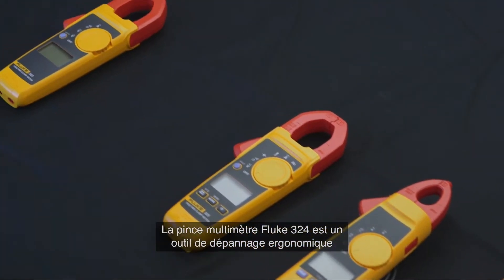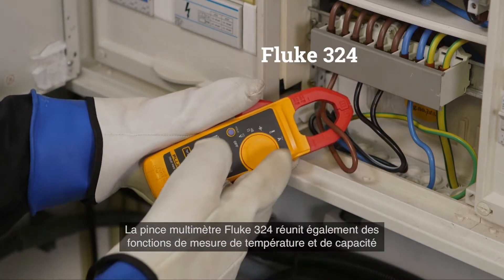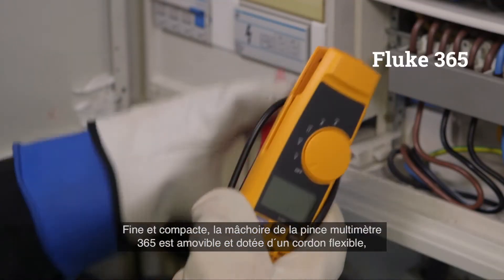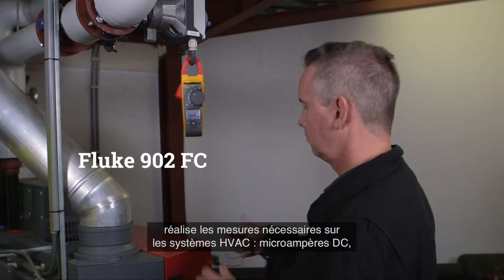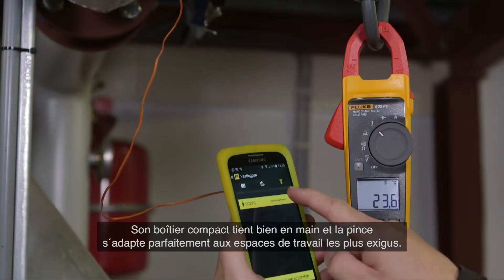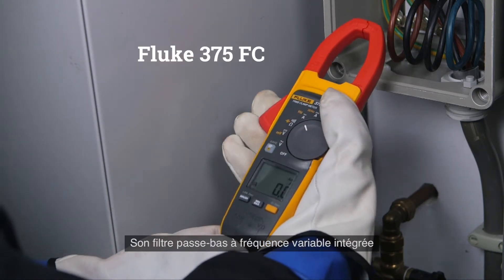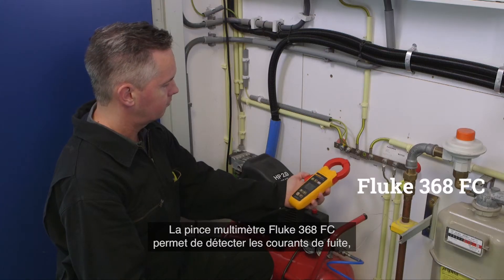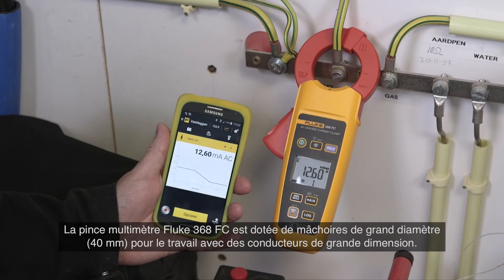5 pinces multimètres pour utilisation commerciale et résidentielle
Quelles sont les pinces multimètres et les pinces de test adaptées à un usage général ? Découvrez nos pinces multimètres : Fluke 324, Fluke 365, Fluke 902FC, Fluke 375FC et Fluke 368FC.